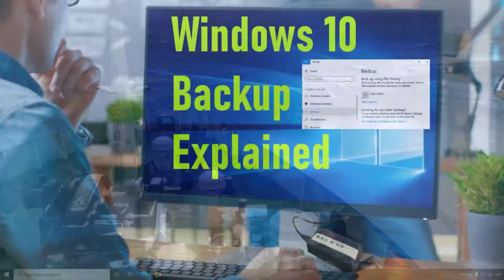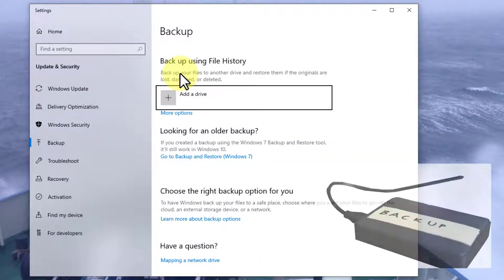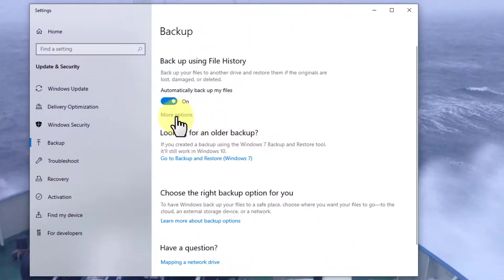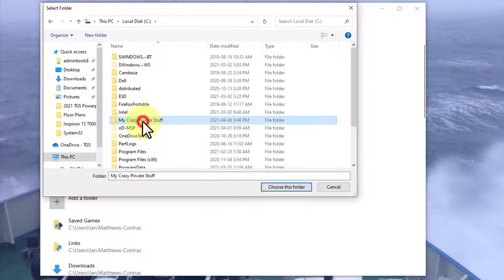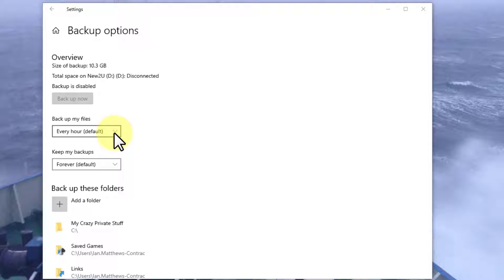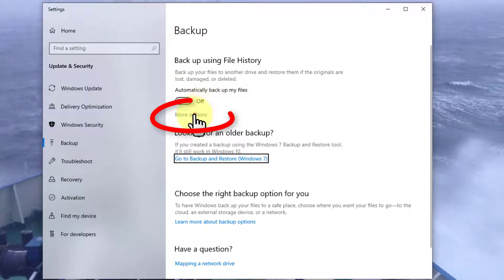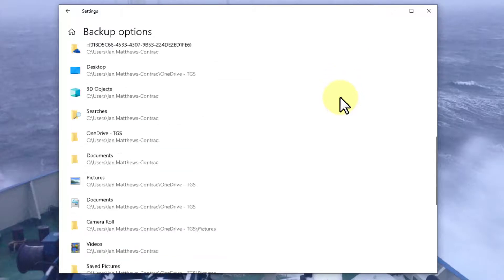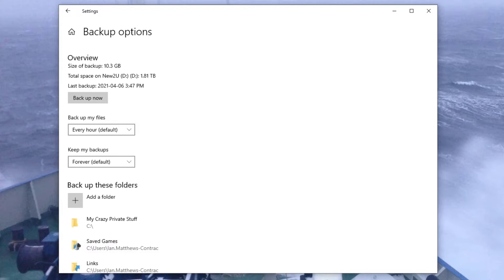Windows 10 Backup Using File History: Setup, Configuration & Troubleshooting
Do you want to know how to use Windows 10 Backup with File History.  We explain and demonstrate how to setup, configure and troubleshoot Windows 10 Backup.

If you see errors:
RECONNECT YOUR DRIVE: Your files will be temporarily copied to your hard drive until you reconnect your File History drive.

or

RECONNECT YOUR DRIVE:
Your File History drive was disconnected for too long

We show you the fix.